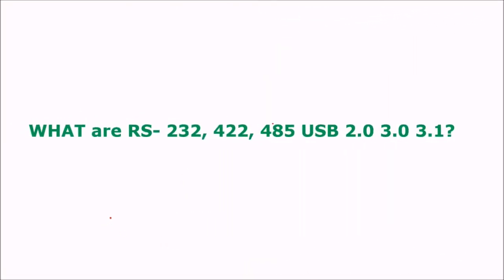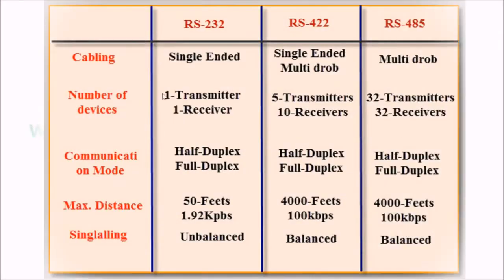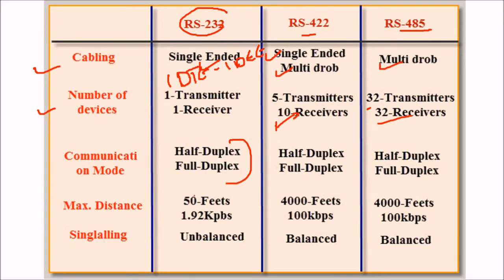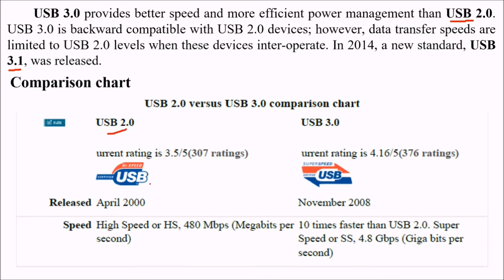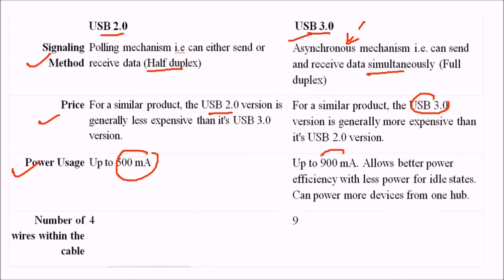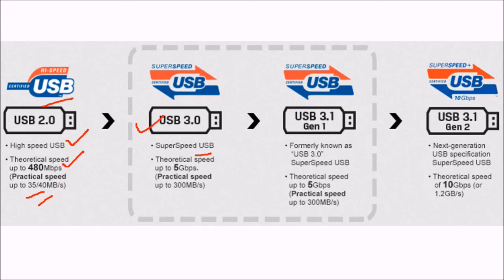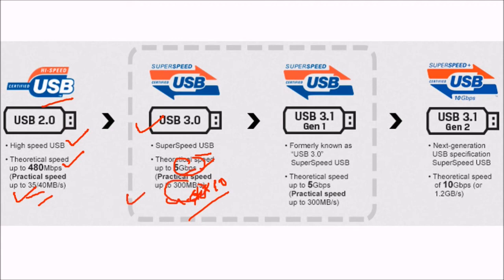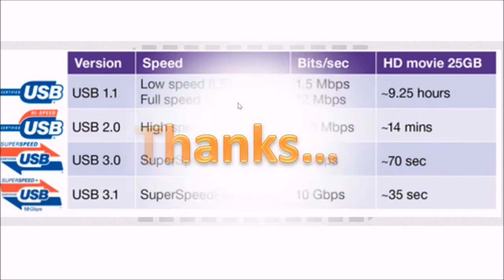USB 2.0 | USB 3.0 | USB 3.1 | RS 232 | RS 422 | RS 485